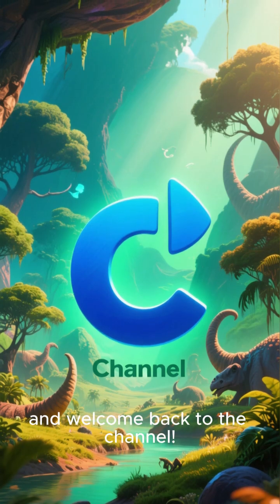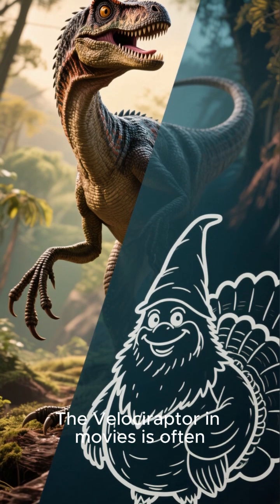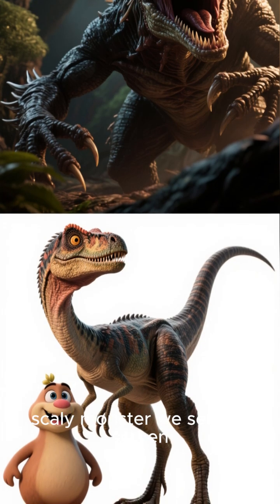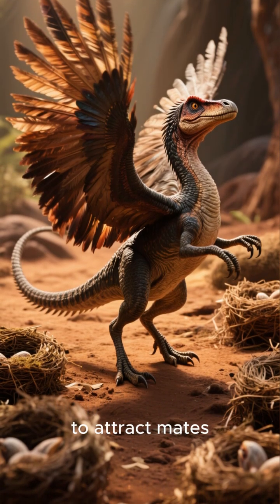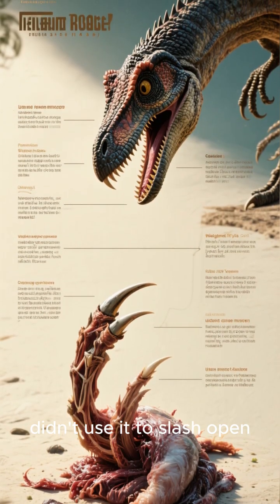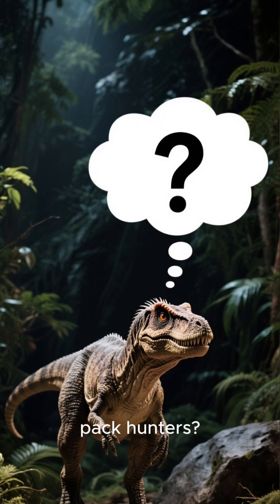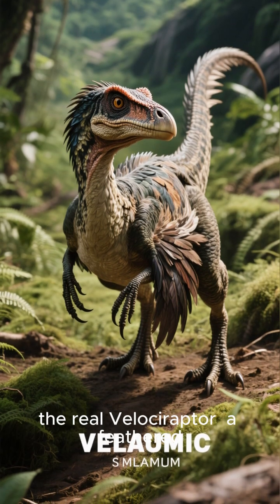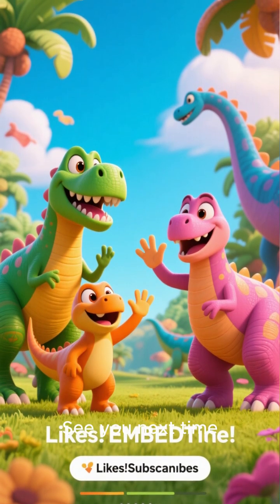Why Velociraptor Is Special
The Velociraptor was a small, fast, and intelligent dinosaur that lived about 75–71 million years ago during the Late Cretaceous period. It was a carnivore, hunting small animals and possibly scavenging. Velociraptors had feathers, sharp claws, and a long tail for balance. Unlike the big monsters in movies, real Velociraptors were about the size of a turkey, measuring around 2 meters (6–7 feet) long and weighing roughly 15 kg (30–35 lbs). Fossils have mostly been found in Mongolia.